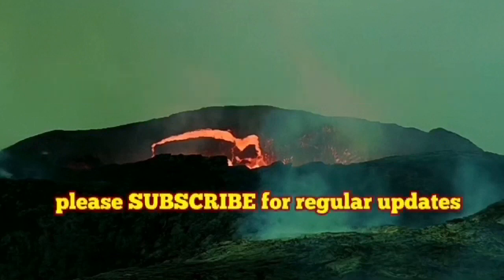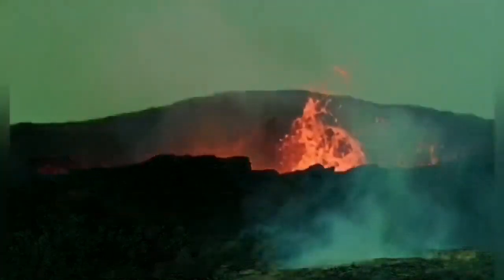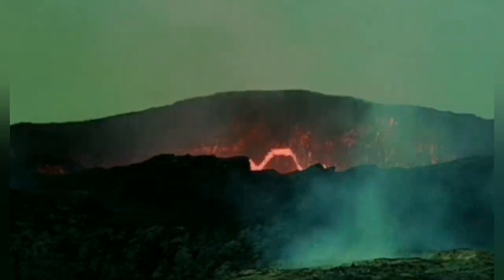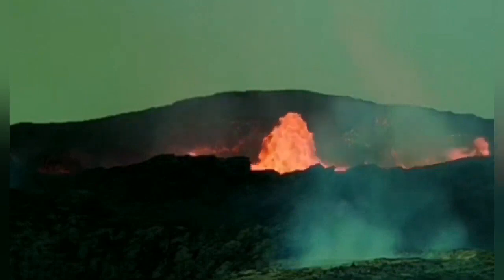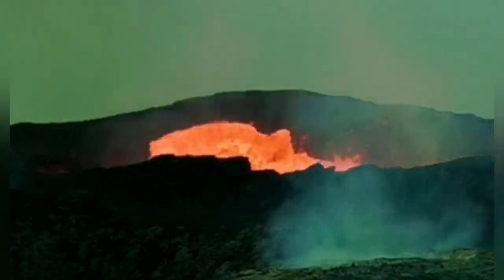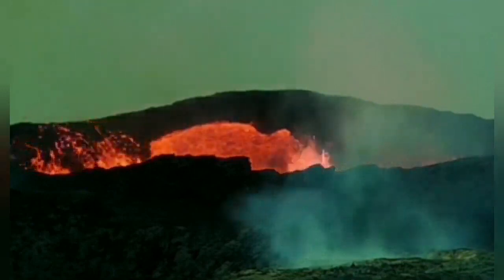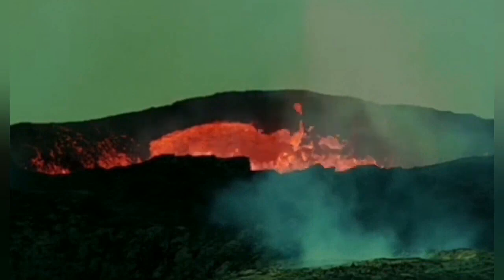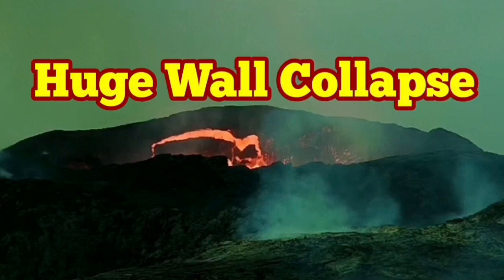Mammoth Wall Collapse: Overplastring Lava Melts Crater Wall/ Iceland Fagradalsfjall Volcano